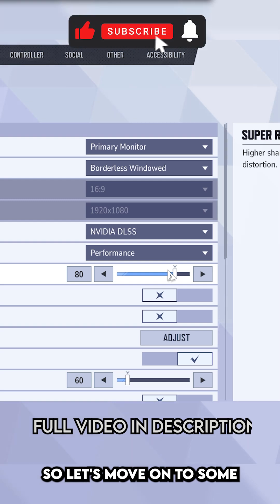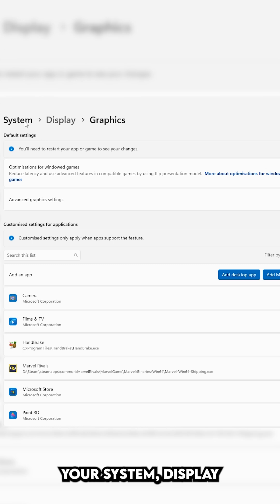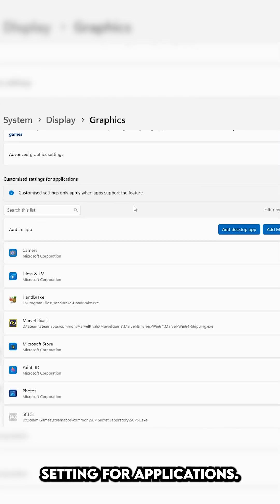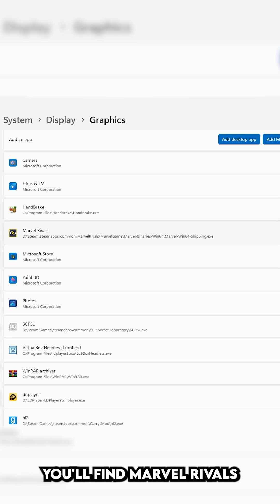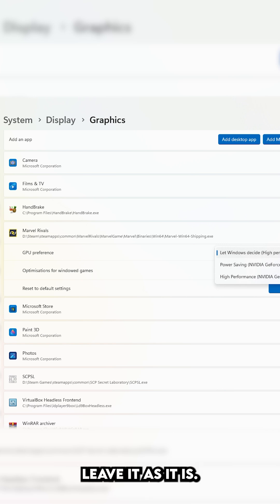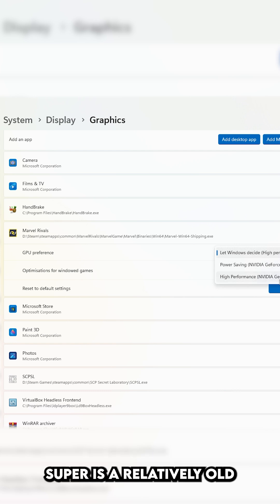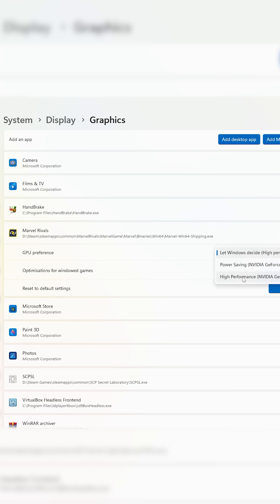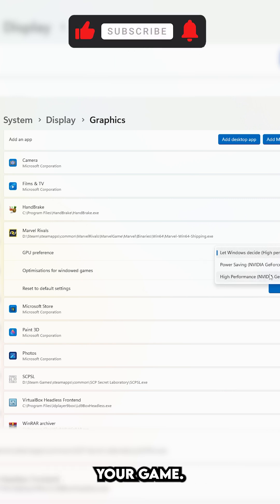How To Fix FPS LAG Stuttering Crashing In Marvel Rivals (PC SETTINGS)